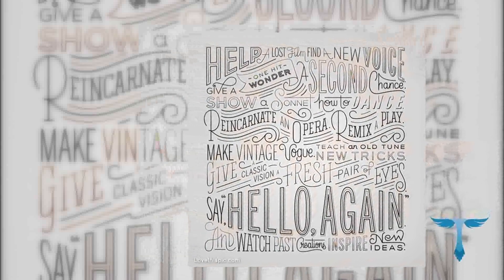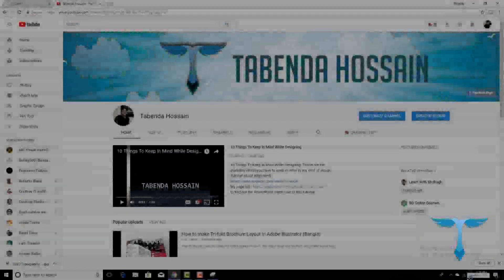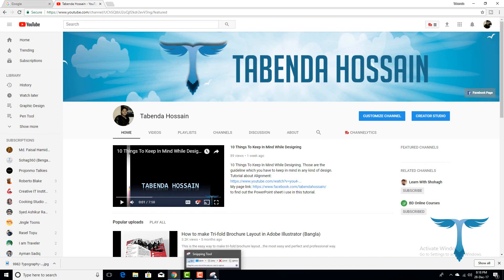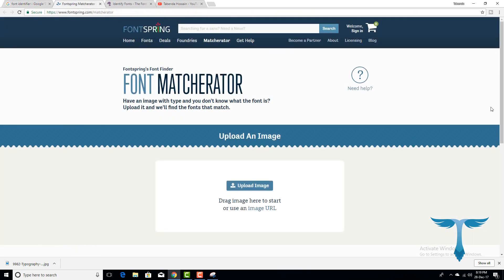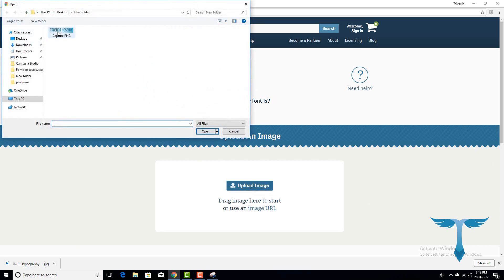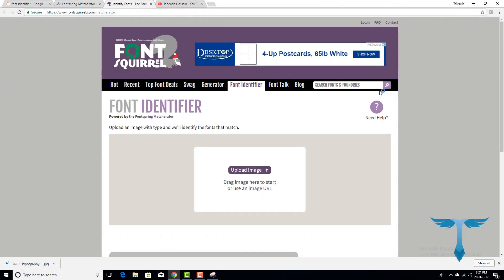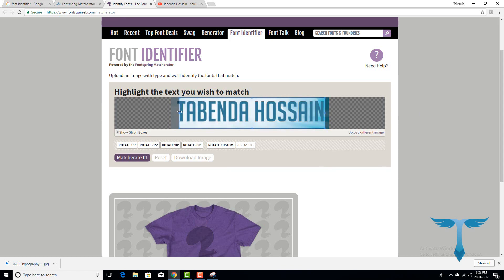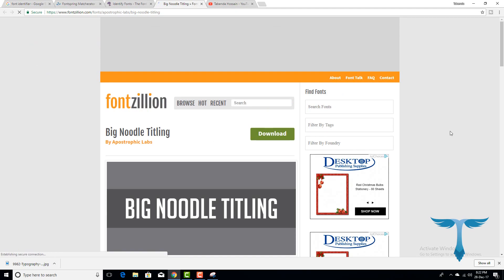How to Identify or Find out The FONT Name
if you like a font so much but don't know what is the name, or where will you find out the font, then this tutorial is for you.